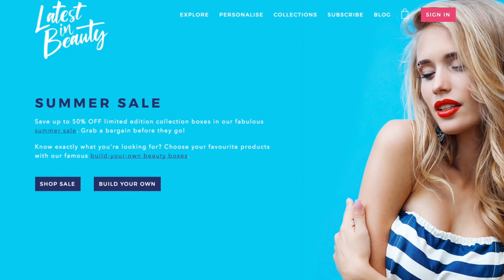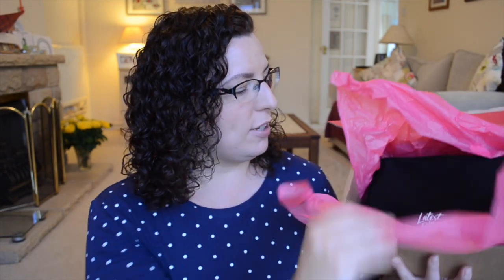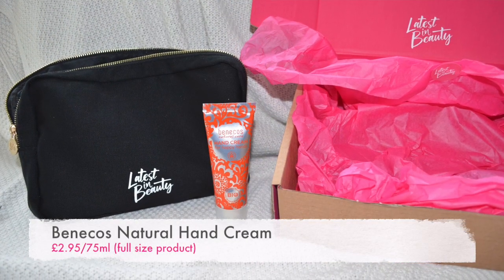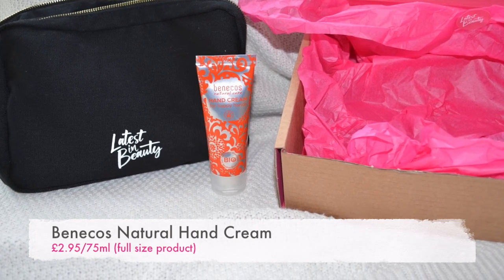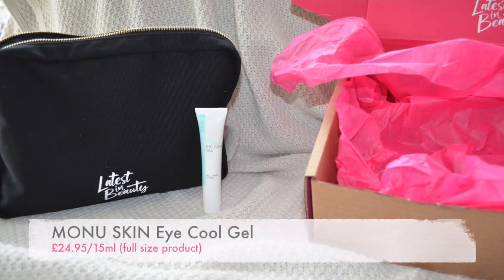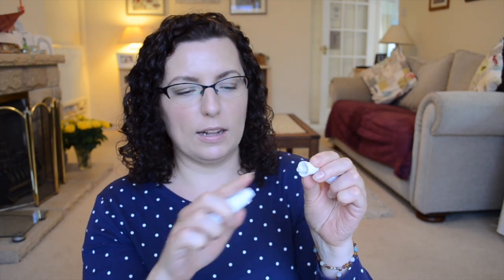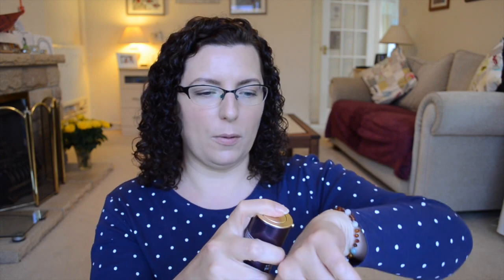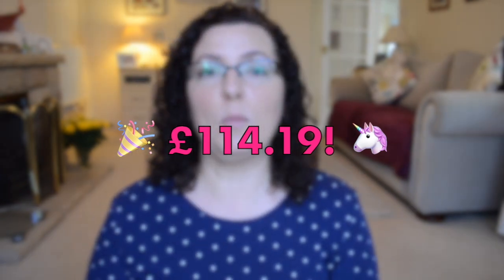Latest in Beauty - Unboxing #11 & First Impressions | Down to Earth Beauty | Fun | WavyKate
It's time for another unboxing from Latest in Beauty! I feel like I did really well this month with some very good value products in my 9 product guru box.

Products Mentioned...

* Benecos Natural Hand Cream
* Nuxe Precious Scented Shower Oil
* Jurlique Rosewater Balancing Mist
* Philosophy Take a Deep Breath Oxygenating Gel Cream
* Weleda Skin Food
* Aurelia Refine & Polish Miracle Balm
* MONU SKIN Eye Gel
* SKN-RG Cellular Repair Moisturiser
* Paula's Choice Clinical 1% Retinol Treatment

- Free Samples -
* Organii High Protection Sun Milk
* Lavera 2in1 Hand Cream

For more info about Latest in Beauty and their subscription box service, go

Links Worth Checking out...

Say Hello...

Kate
x